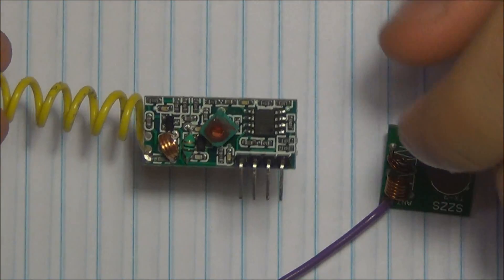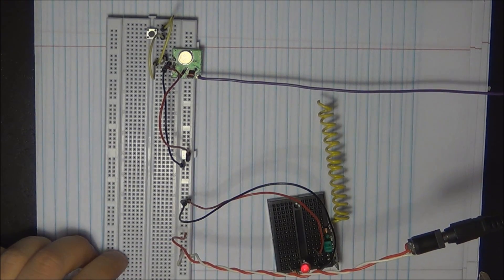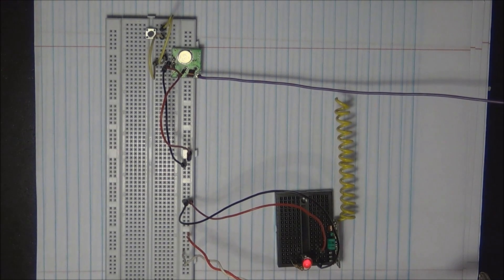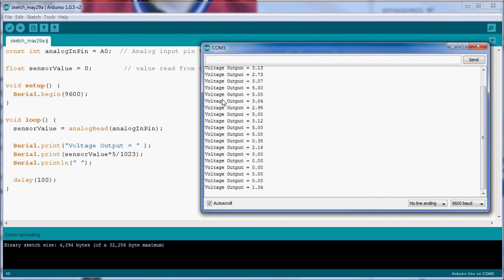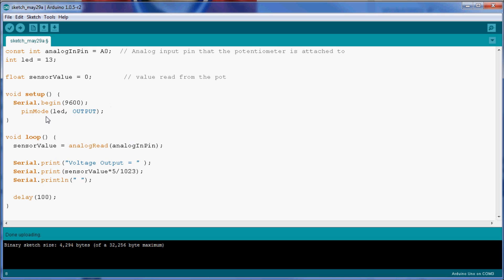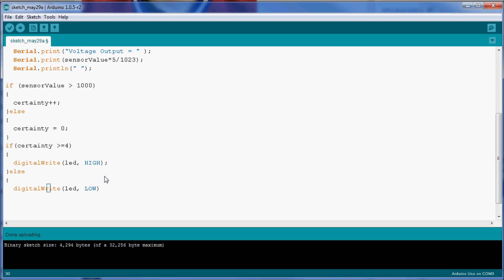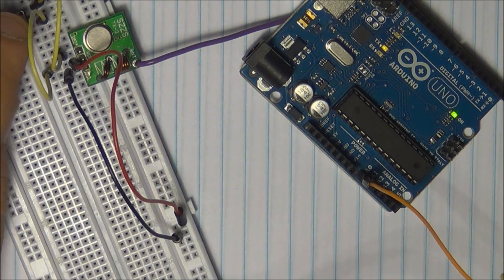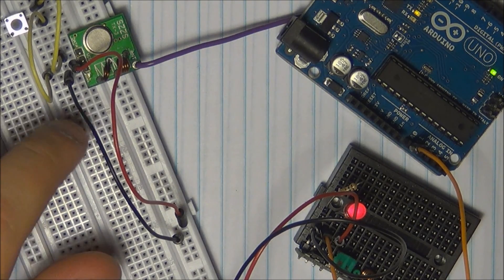Arduino Tut. #8 - Wireless RF Links Tutorial & Noise Reduction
In the 8th Tutorial I explain what it takes to set up a wireless connection through RF Links for your Arduino Projects. The first circuit showcases a transmitter and received along with an LED which turns on when the signal is received. I then hook up an arduino to the receiver pin and monitor the noise on the receiver side in order to come up with a simple solution to prevent this noise in our system.

Keywords / Search Terms:
Arduino
Arduino tutorial
Wireless
Wireless Tutorial
Electrical Engineering
Electronics
Hobbyist
Weekend Project
Basic Circuits
Beginner Electronics
Small Project
RF Links
Wireless Communication
Arduinos Talking
Wireless Signal
Radio Frequency
Noise
Noise Reduction
Wireless Links
Communication